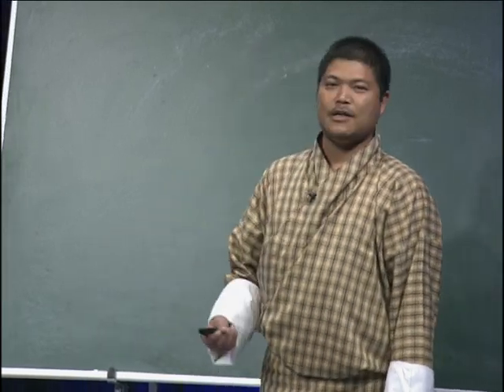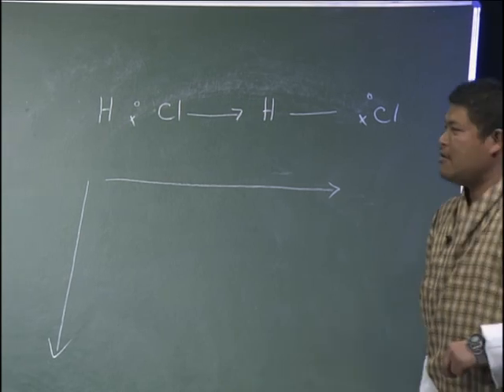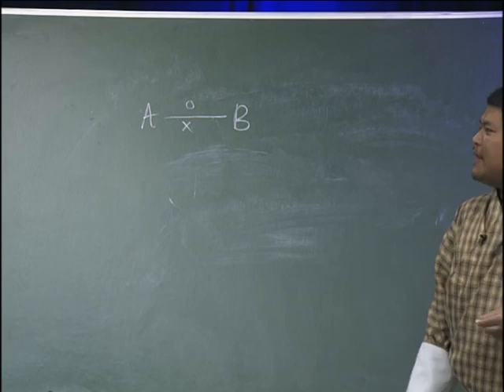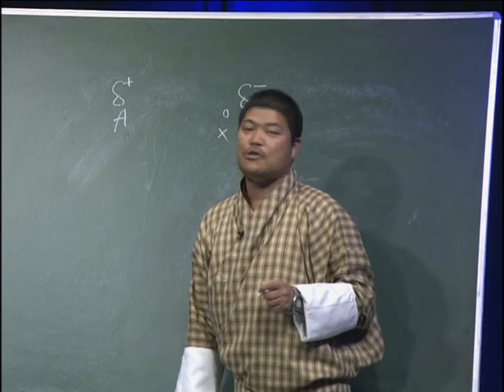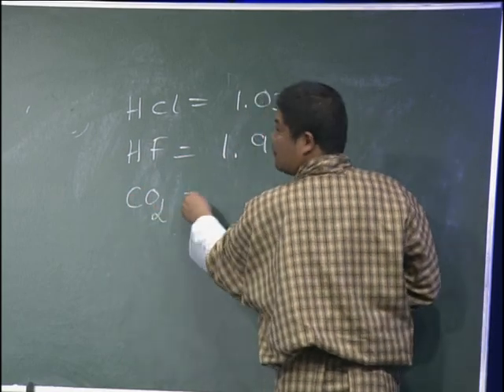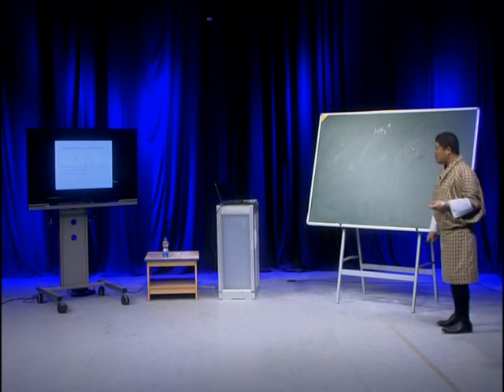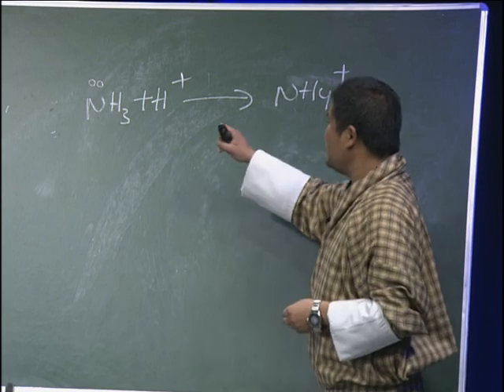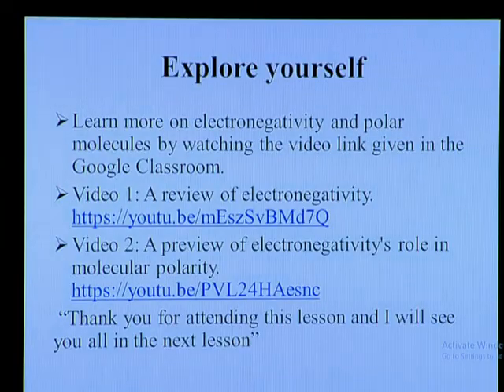Chemistry Key Stage 5 : Electronegativity, Polar Molecules & Co-ordinate Bond